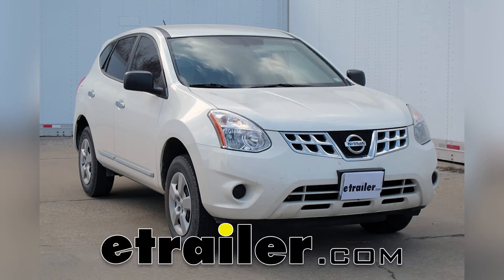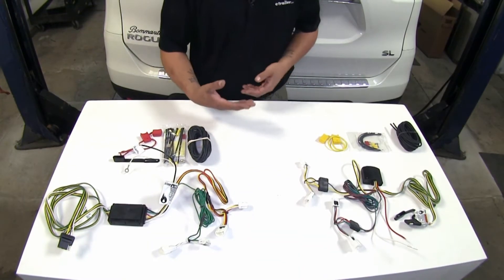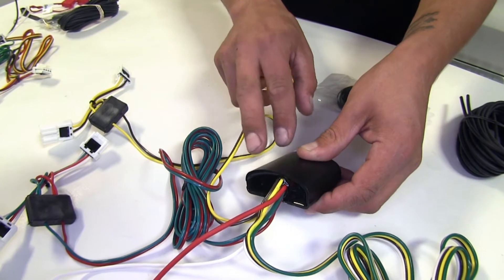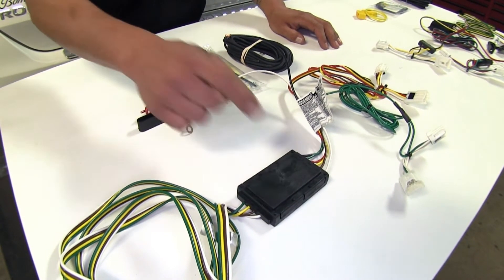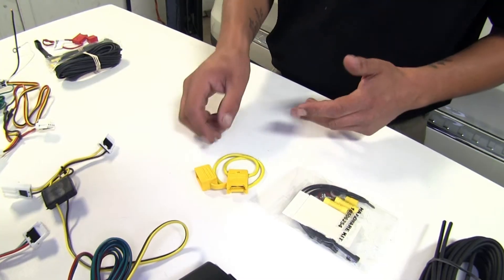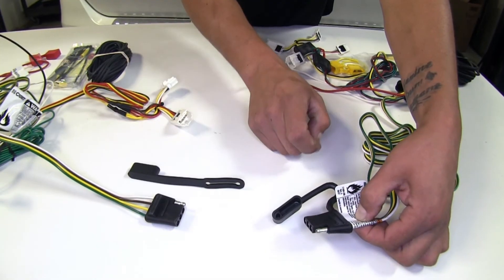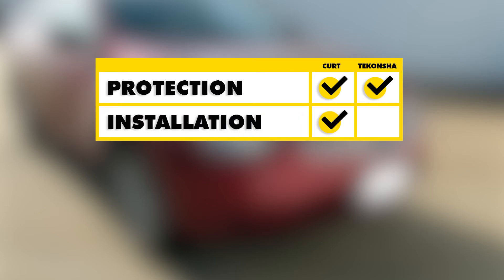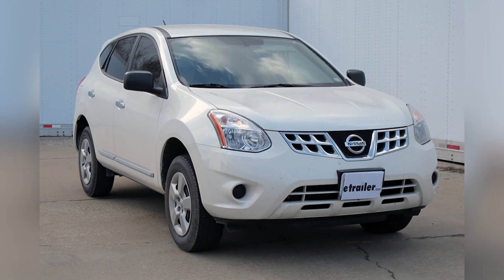etrailer | Best 2011 Nissan Rogue Trailer Wiring Options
Today we're going to be taking a look at the best wiring options for your 2011 Nissan Rogue. So here we have the Curt T-Connector vehicle wiring hardness, and over here we have the Tekonsha T-One vehicle wiring harness. Now both of them are going to give us the same end result. They're going to give us a four pole flat, and the ability to have lights on our trailer. Now both of our kits are going to live inside of our vehicle until we're ready to tow. When we are, we can simply drop our lead down, close our hatch, and our wiring will be right here when we're ready to hook up to our trailer. Now the way our wiring harnesses are going to work, so we're going to have t-connectors that are going to go in between our tail light and our factory harness.

Both of our kits are going to use these, and they're both going to have converter boxes. Now our converter boxes are going to protect our vehicle against any kind of back feeding, or any kind of trouble we might have on the trailer end, and keeping it from feeding it back to our vehicle. Now one of the nice features of the Tekonsha is, the converter box if you look at the end of where the wires go in here, you'll see there's kind of an epoxy looking material. That's actually a potting material that this box is filled with so all the circuitry is going to be nice and protected, and it's going to have a little more durability against vibration. Now the way we're going to mount our converter boxes is each kit is going to come with some double sided foam tape, but the Tekonsha also is going to have a small tab here with a hole, so if we want to we can go ahead and zip tie it or take a self-tapping screw and screw it into place. Now the Curt does have the same mounting material.

It does come with the double sided foam tape, but it doesn't have the potting material or the extra tab for the option to zip tie it or screw it to a flat surface. Now the way these are going to install is they're going to install on the inside behind our tail lights. Now the Curt here is going to have a little bit of an advantage because our wires here are connected with just small connectors. Whereas, the Tekonsha, we're going to have this large plastic piece that we're going to have to fit behind our panels. Now both kits are going to come with a ground wire that we're going to need to take a self-tapping screw and screw it into some sheet metal as well as a power wire that we're going to take the extra wire provided in both of our kits, and we're going to need to run them to our battery. Now since we are running a wire from our converter box to our battery, they're also going to give us a fuse holder and fuses.

Now both of our kits are rated at 10 amps a piece. The nice thing about that is that we're not going to overload our tail light circuit because we're going to separately power our converter box, and it will be fuse protected as well. One nice thing about the Curt is they do give you about a foot of extra wire on the end of your four pole here. That way when you do install it, you're going to have a little bit more wiggle room where you mount your box. That way you don't have to worry about if you have enough wire to get your four pole out of your tailgate. One small difference is that the Tekonsha's dust cap cover is going to be built onto it.

Whereas with the Curt, it is removable and replaceable. Now both of our kits are going to come with all the necessary hardware to get everything in place, and all the connectors, as well as a few zip ties to get everything secure. So to sum everything up, as far as vehicle protection goes, I think both of these are going to be on par with each other since they both use converter boxes, and they both are going to have a fuse protected circuit. Now as far as ease of installation goes, since both of our kits install the same, I think the Curt is going to take it purely because it doesn't have the larger connectors that we're going to have to fit behind our panels, and as well as giving us about an extra foot of four pole wire, giving us that little bit of wiggle room where we mount our box. As far as durability goes, I think the Tekonsha's going to take it purely because of the potting materia